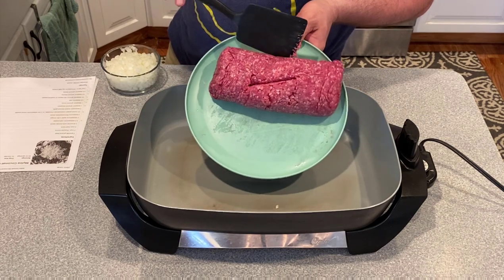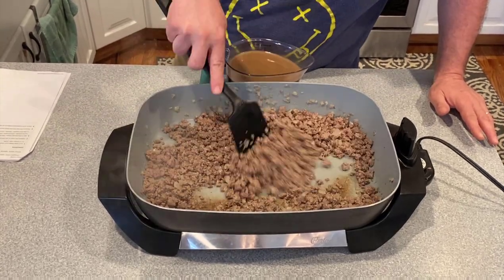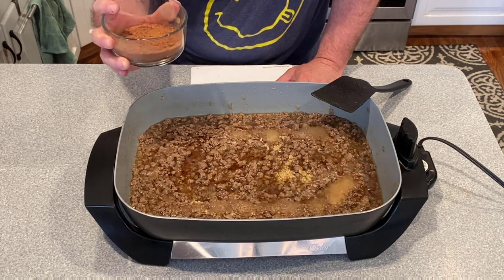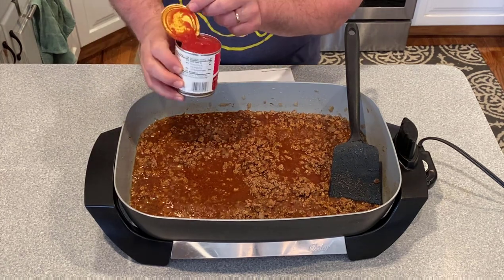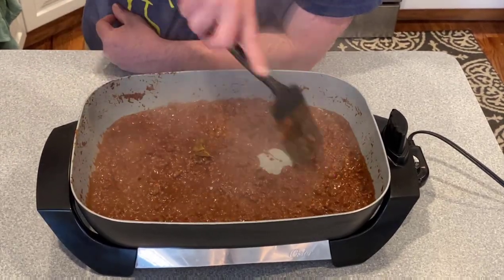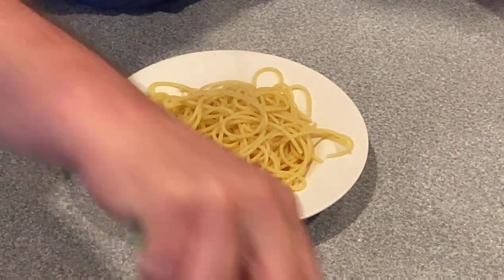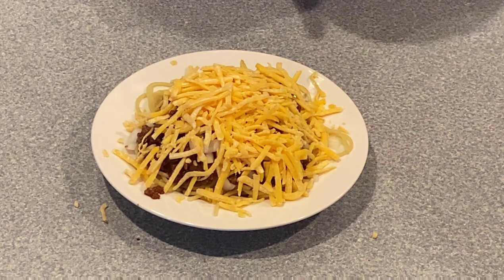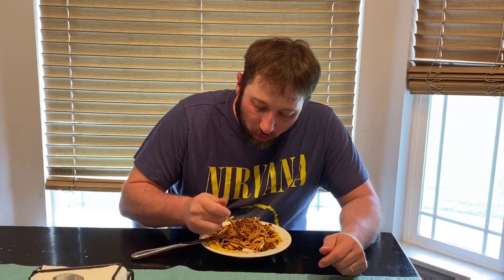Skyline Chili Recipe / Original Cincinnati Recipe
Skyline Chilli Ingredients:
- 2 lbs hamburger
- 2 cups chopped onion
- 4 cups beef broth
- 16 ounces of tomato sauce
- 3 Tbs chili powder
- 2 Tbs apple cider vinegar
- 2 Tps Worcestershire Sauce
- 3 Tbs cocoa powder
- 2 tsp minced garlic
- 1 tsp ground cinnamon
- 1 tsp ground cumin
- ½ tsp salt
- ½ tsp cayenne pepper
- ¼ tsp ground all spice
- ¼ ground cloves
- 1 bay leaf
Optional Toppings:
- Shredded Cheddar Cheese
- Chopped Onion
- Kidney Beans

• In a large skillet over medium heat, add ground beef and onions. Saute until onions are translucent and beef is no longer pink. Drain.
• Reduce the heat to low and pour the beef stock. Simmer for 10 minutes.
• Mix in the tomato sauce, chili powder, apple cider vinegar, Worcestershire sauce, unsweetened chocolate or cocoa powder, minced garlic, cinnamon, cumin, salt, red or cayenne pepper, allspice, cloves, and bay leaf or bay leaf powder. Simmer, uncovered, for 1 hour.
• Remove the bay leaf (if using) and spoon off the layer of grease on the surface.
• Serve over spaghetti noodles or on top of hot dogs. Top with cheese and other optional toppings. Enjoy!